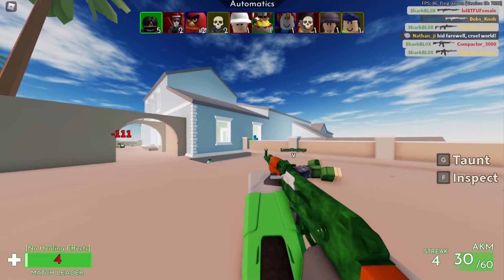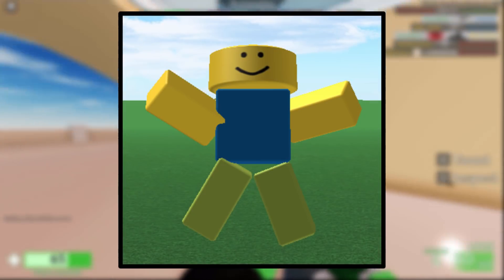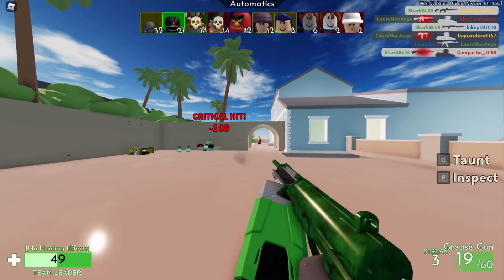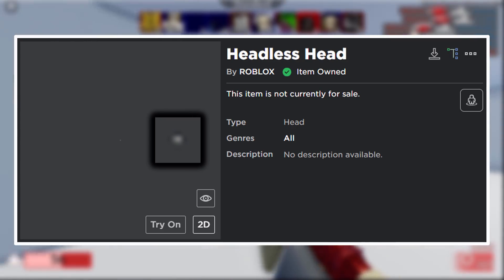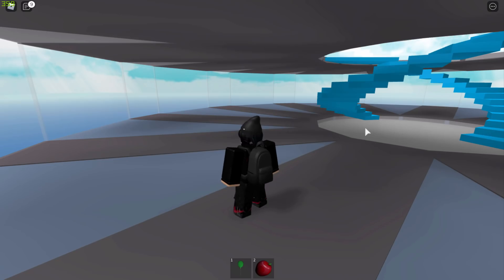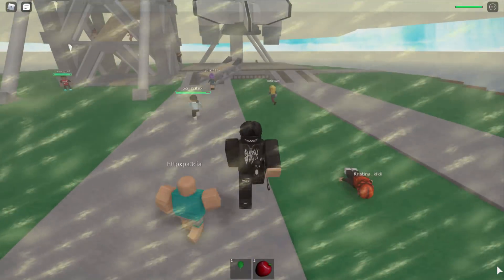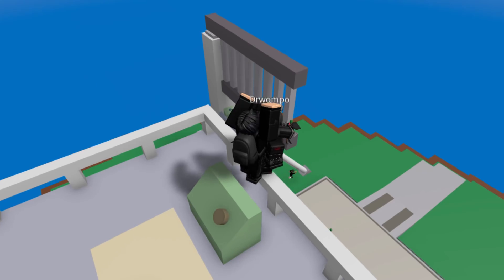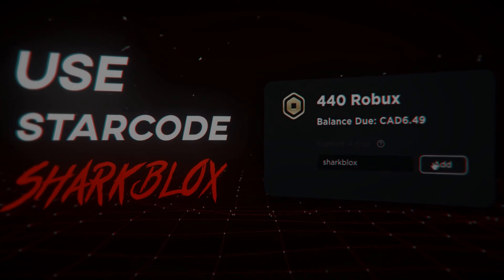This head is so broken you can troll players with it... (ROBLOX)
These Roblox heads a are really broken! Especially the headless head, you can send players flying if you equip R15 and spin on them inside of Roblox games.

My Roblox Avatar is now in plush form!